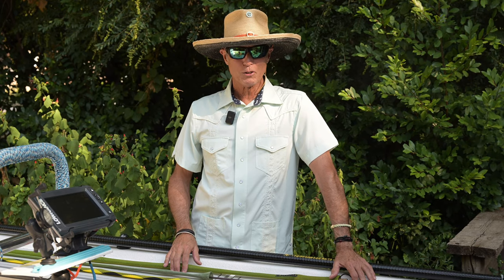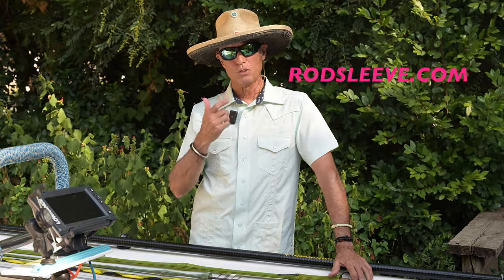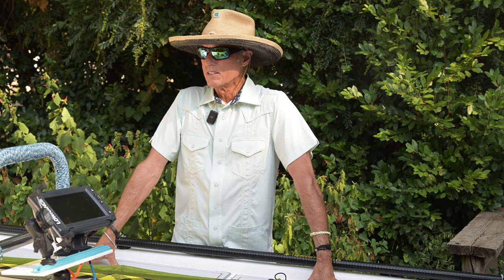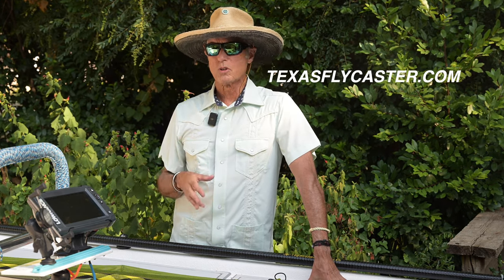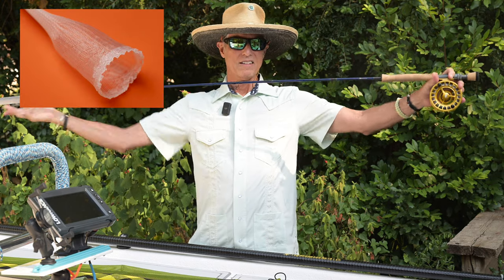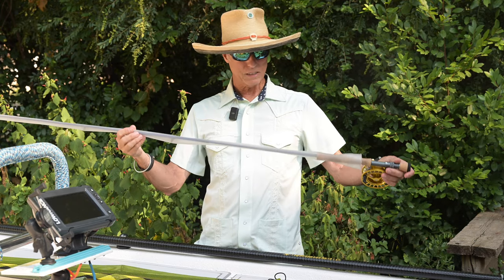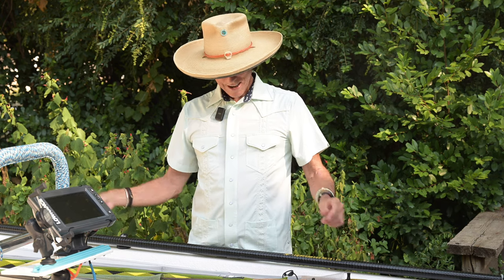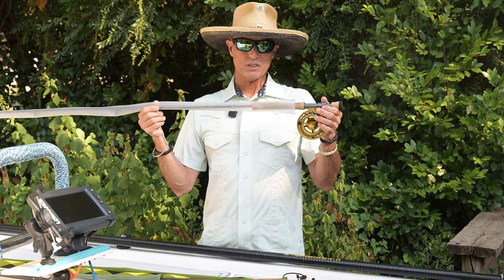Fly Rod Socks - Clearly Different Construction for Fly Rods and Conventional Rod Sleeves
I make these rod Sleeves/Socks For Fly Rod Protection
Arguably the biggest single investment fly fishers make in gear is their fly rod, or rods. So why not have a sock, I call them sleeves, to properly cover your investment?
I decided to take a shot at creating a new idea from an old one, and making these fly rod sleeves in a different, slightly more evolved way.
There are no gaudy colors. I sell them in one color - CLEAR.
The length for these are CUSTOM CUT for YOUR fly rod, and do away with too short, or too long socks forever. You can have it COVER YOUR GRIP, or not.
GREAT FOR ONE PIECE FLY RODS!
Stop annoying rattles in GUNNEL TUBES!
They protect your rod from the elements.
The rod sleeve also slides OFF and ON with ease - because I did away with the inside cuff on the open end! No more dilly-dallying while the fish are jumping!